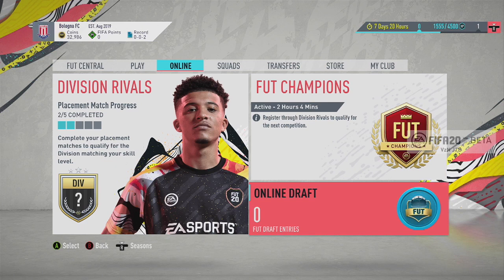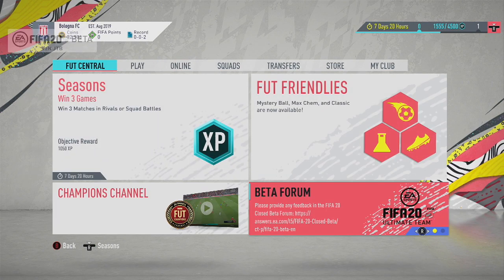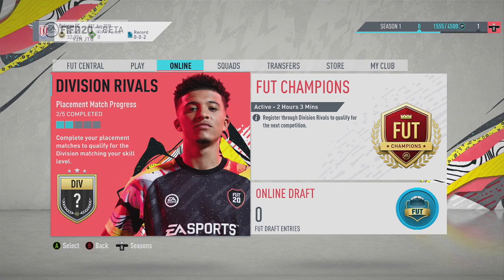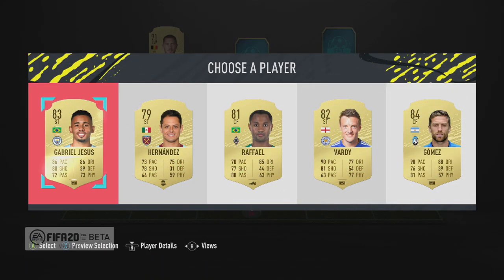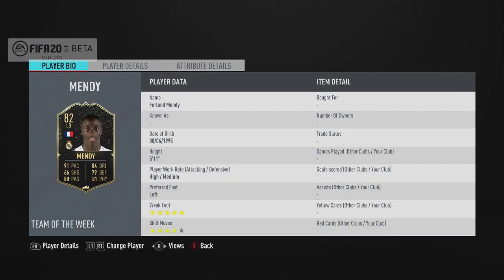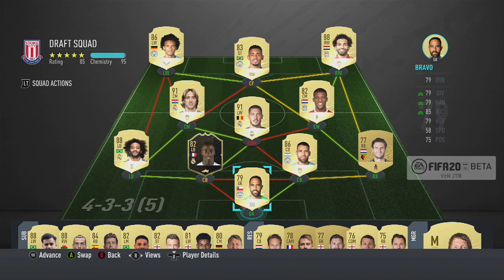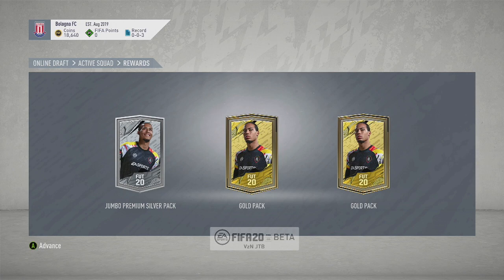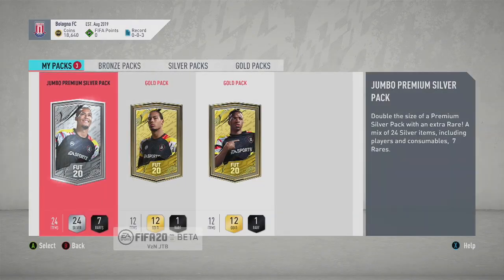First Ever Fifa 20 Fut Draft, Gameplay, and Pack Animation!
Playing Fifa 20 early and showing new features in the game!